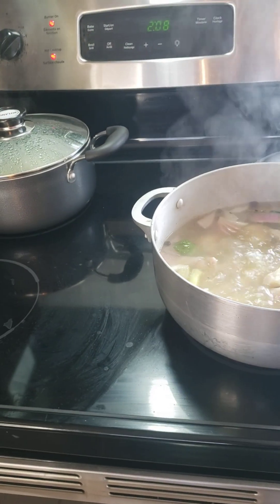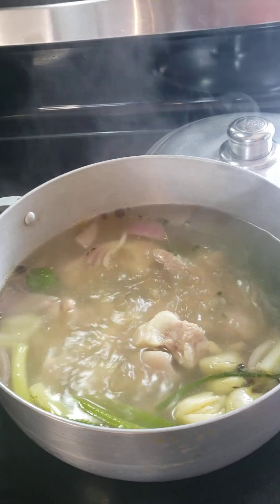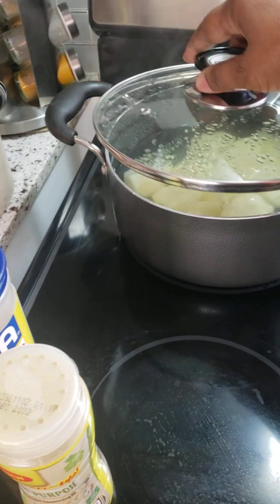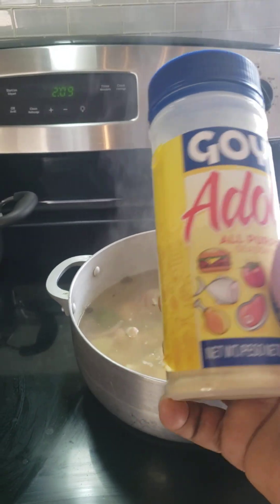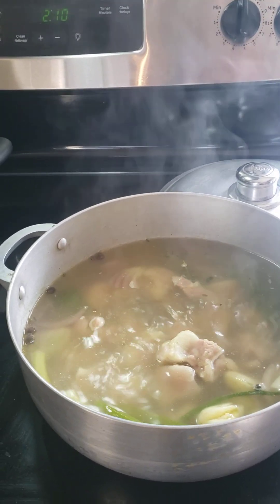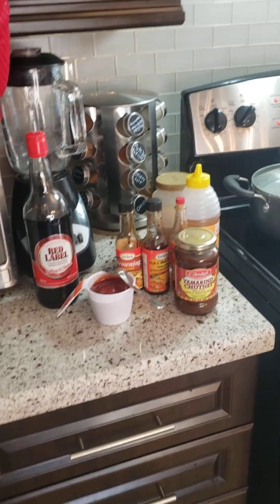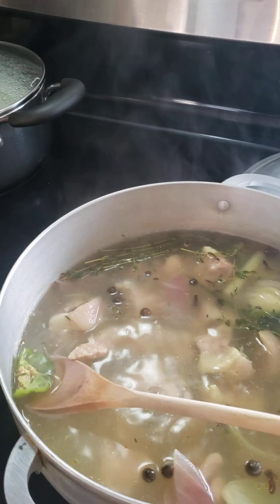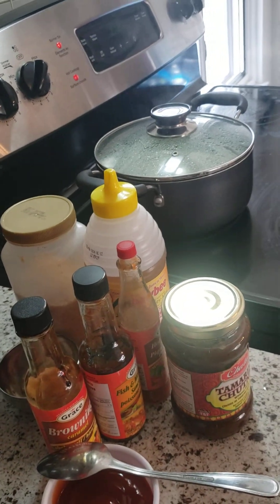barbecue pigtail, part 1 of part 2